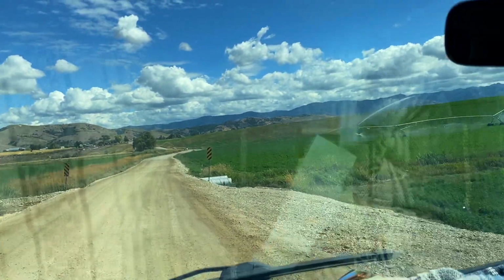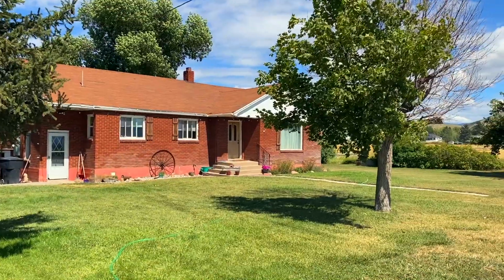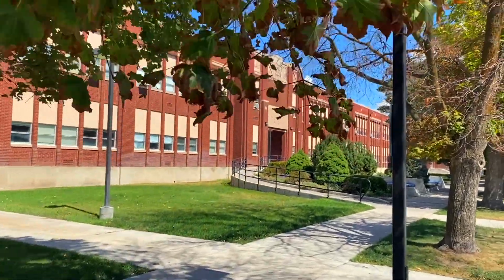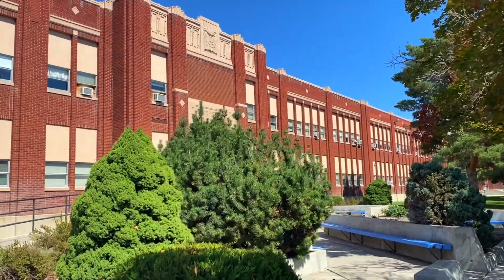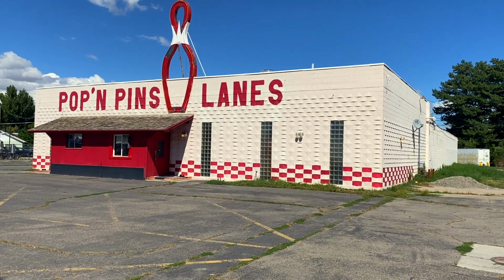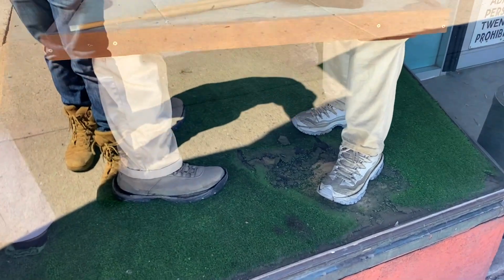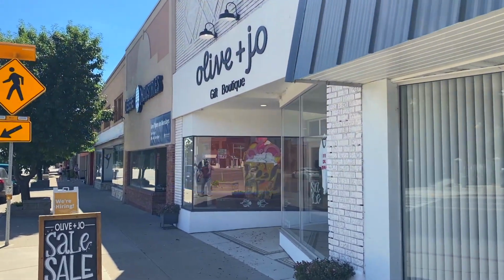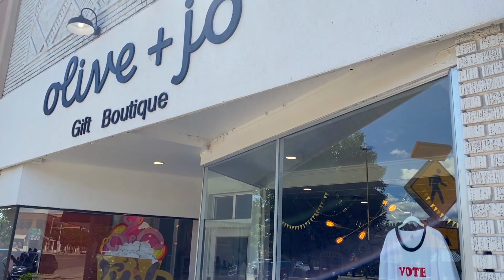In Search Of Napoleon Dynamite | Film Locations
In this episode we go to Preston Idaho in search of Napoleon Dynamite Filming Locations
You can now become a member on my YouTube channel
All donations are welcome but please if you cannot afford it do not put yourself out

List of other amazon products I use
Trail cam,
Gzair CO Detector
Patiogem generator cover
hand coffee grinder
milk frother
stanley coffee set
Elite Gourmet Air Fryer
Cast iron pan
grill cooker
Shore Power outlet
coffee bags i use
DJI airdropper
collapsable electric kettle
DJI Mini SE
Gimble for gopro
portable shower
popup privacy tent
am/fm/sideband radio
sdr usb radio
fridge/freezer 12v
microfreak synth

List of amazon products used in my build:
Fly screen for side door
butyl tape
security cameras
window cover
cb speaker
econoline headlights
reflective tape
cb firestik antenna
cb tuner
cb antenna spring
cb antenna coax
wiring for 12v products
emergency siren
storage nets
lap sealant
12v fuses
isolator for solar panels
power Switch for 12v products
roof racks
charge controller
lithium 300ah battery
a/c unit
12v lighting
Electrical cable
50 amp breaker
solar cable roof breach
solar connectors
solar cable extenders
200 amp breaker
copper terminals
battery cable
Battery cable